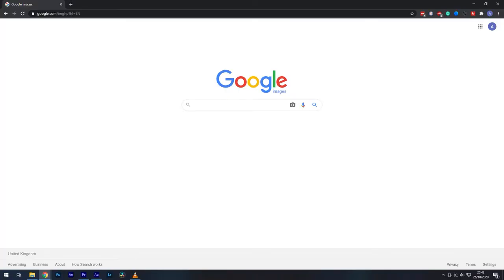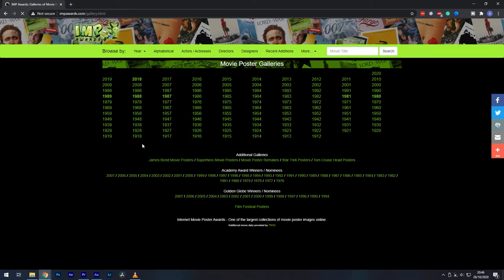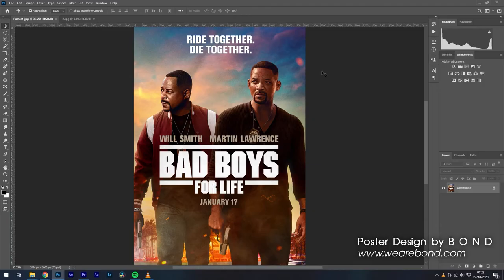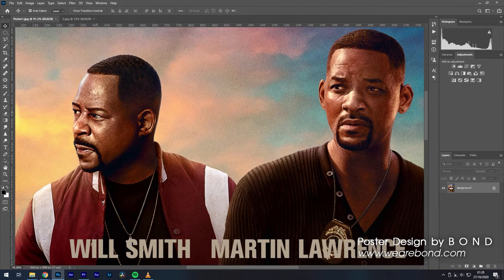How to Design a Movie Poster to Industry-Standard in Photoshop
You will learn the true method behind designing a movie poster to industry-standard using proper scaling just like the Hollywood studios.